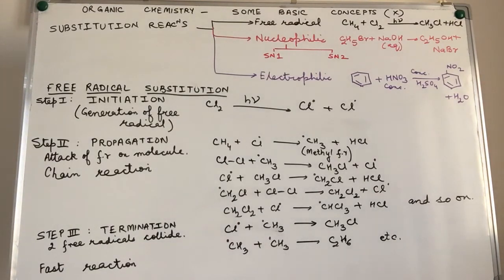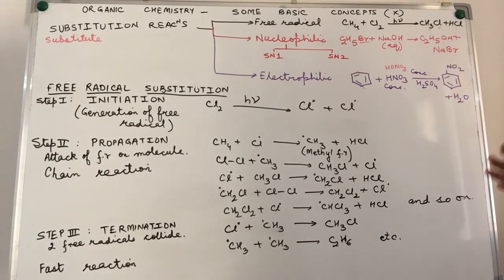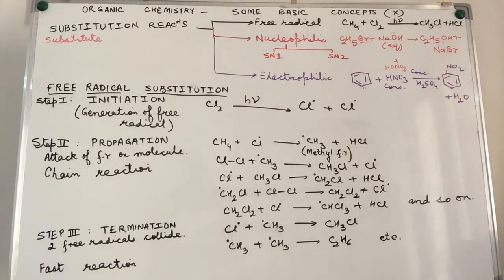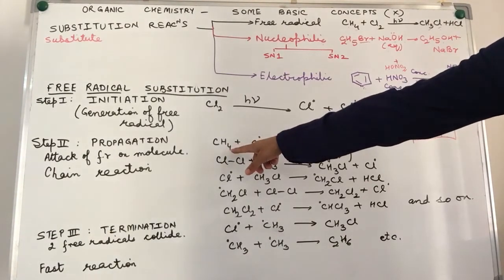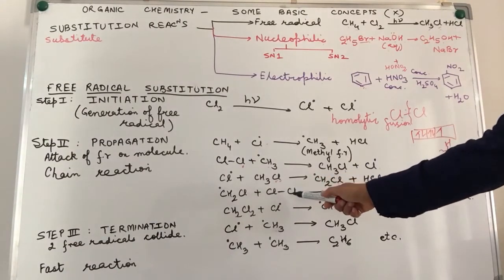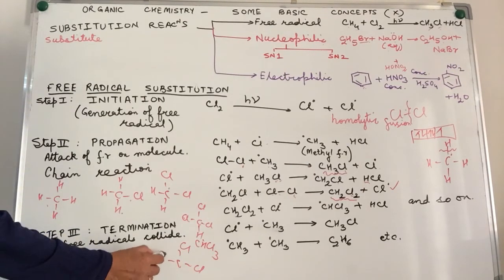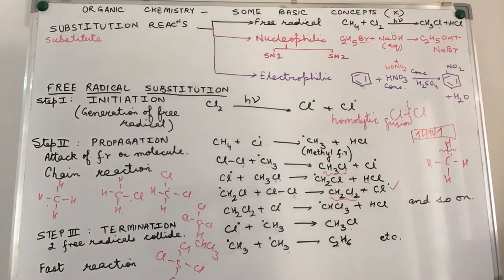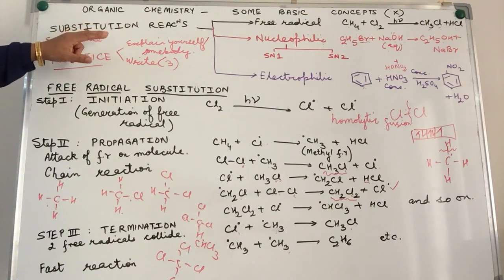Free Radical Substitution Reaction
Substitution in alkanes by free radical mechanism. Reaction of alkanes with Chlorine in the presence of light.

Best Wishes